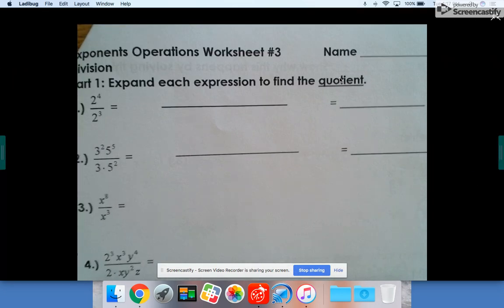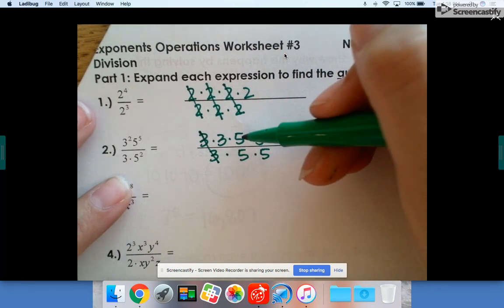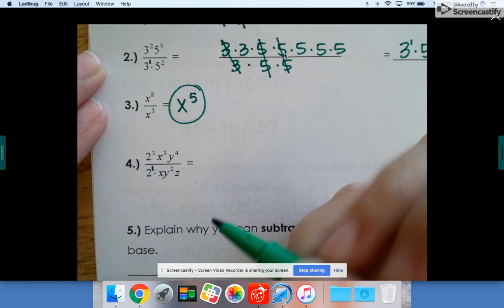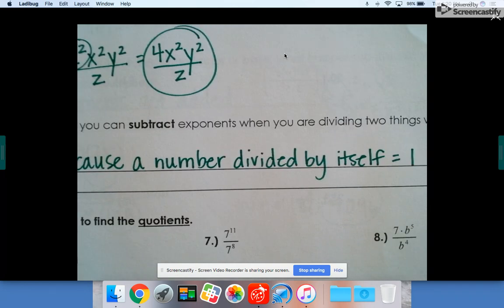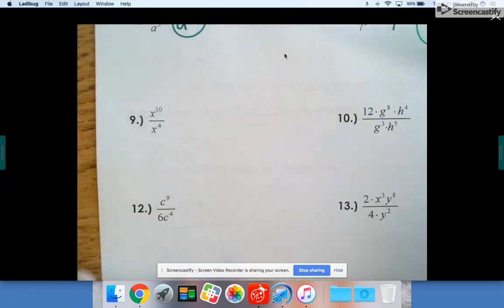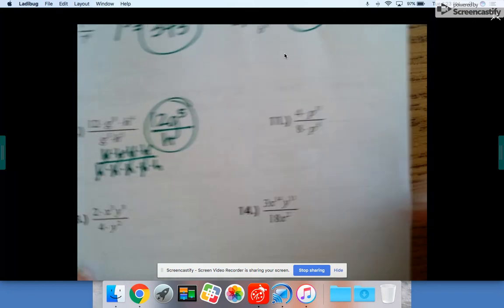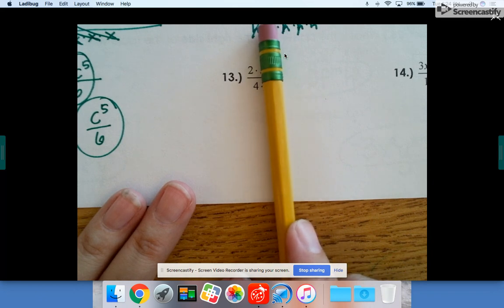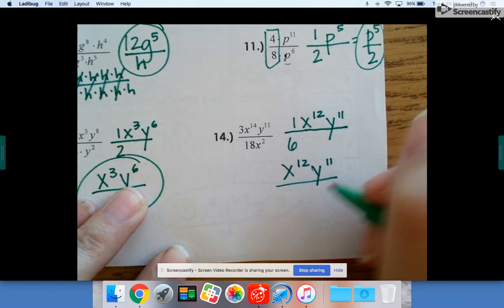Jan 8, 2019 1:25 PM